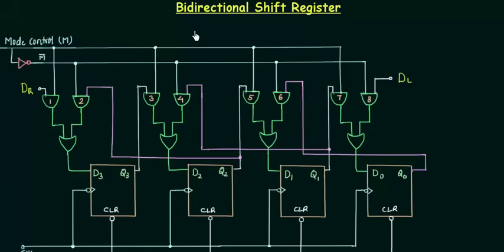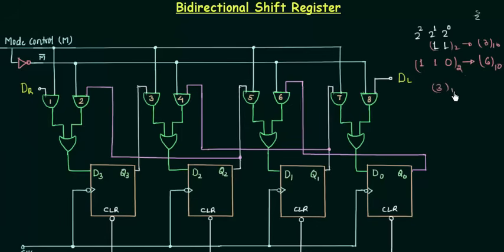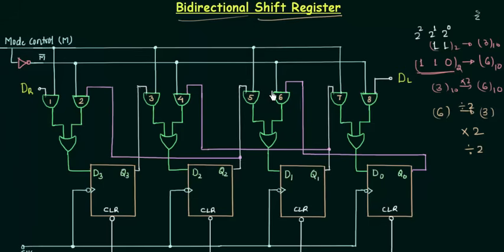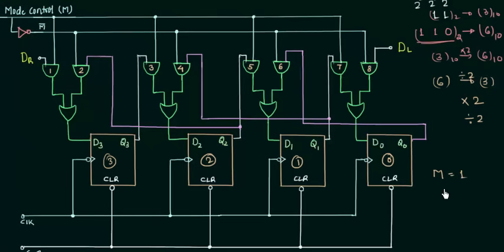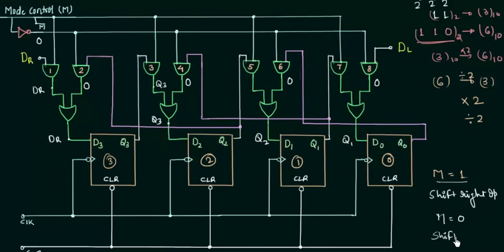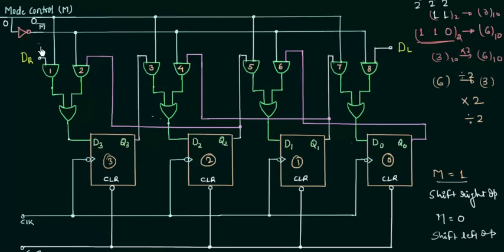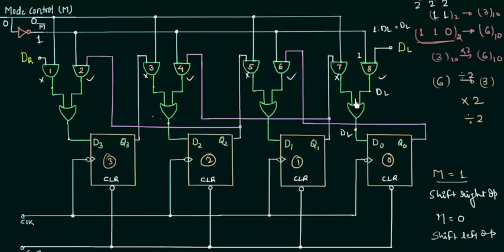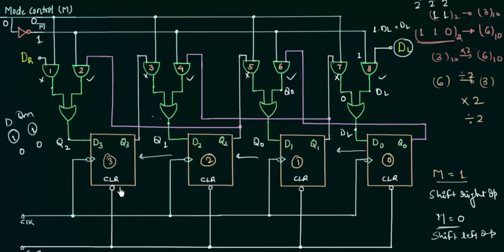Bidirectional Shift Register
Digital Electronics: Bidirectional Shift Register

Topics discussed:
1) Introduction to bidirectional shift register.
2) Circuit diagram for bidirectional shift register.